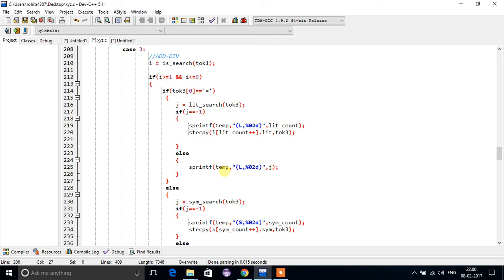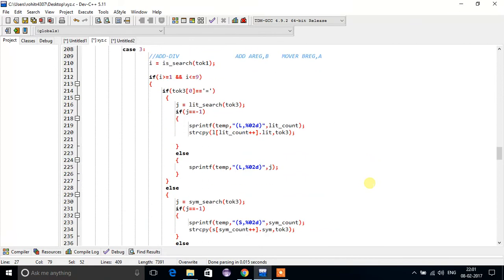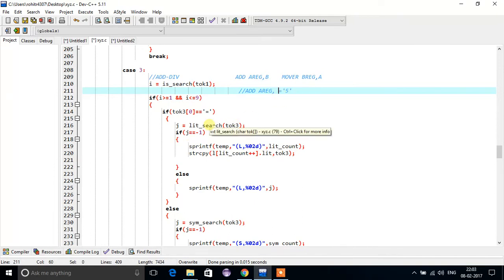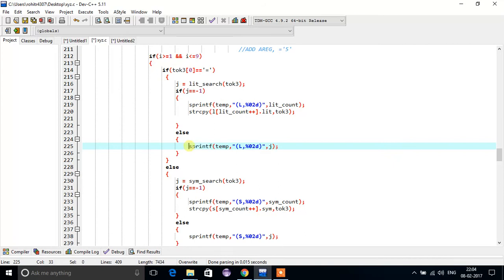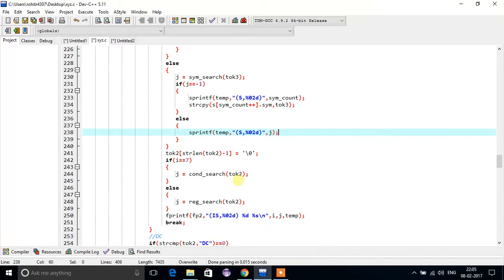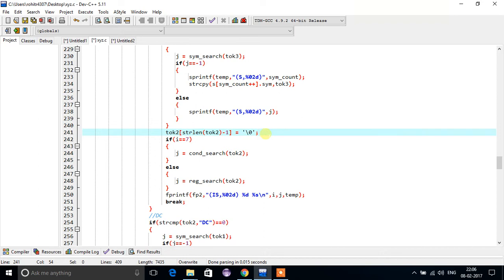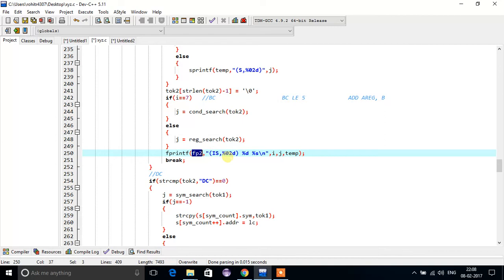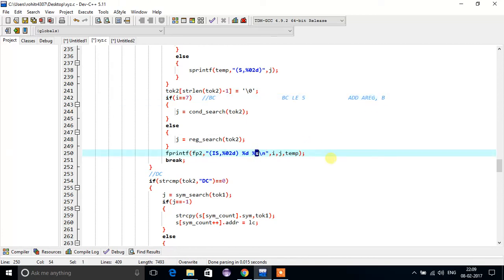two pass assembler in 1st phase part 5 program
system programming two pass assembler part 5 program